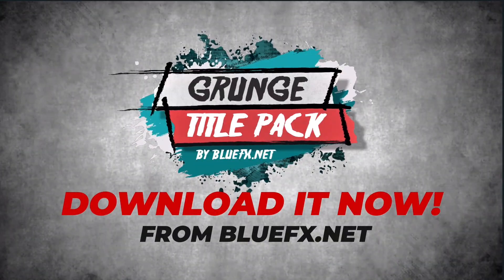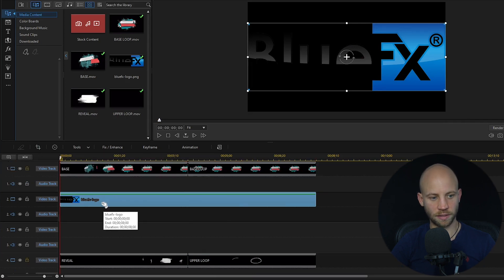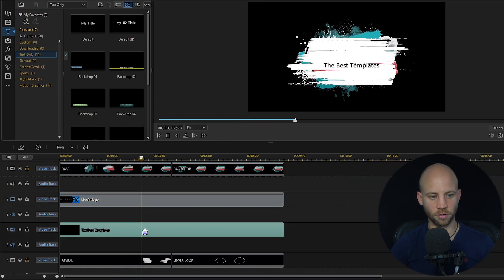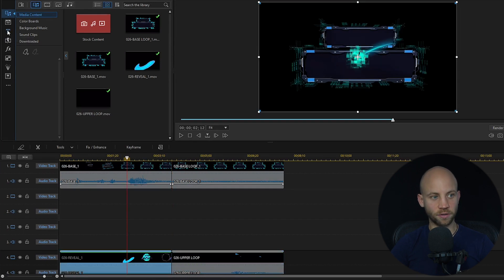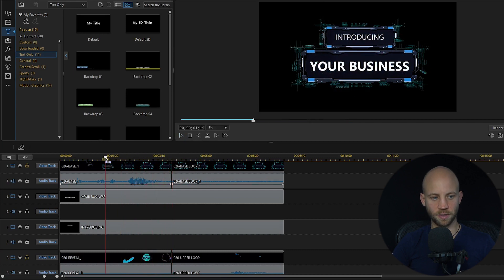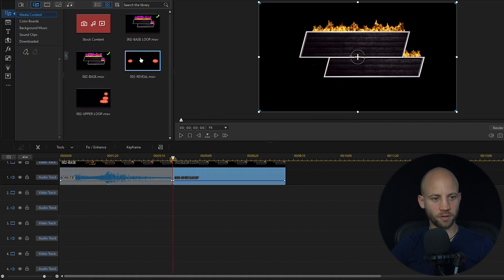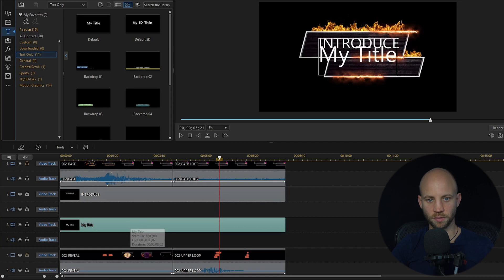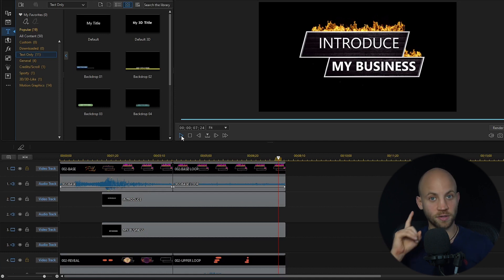3 Best Intro Templates For Power Director [FRE DOWNLOAD] -Beginner Tutorial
In this video, I’ll give you our best free templates for Power Director,

You’ll get the Grunge Titles Intro, Game intro, as well as the Fire title intro.

And I’ll also show you how to edit each of template easily in a few  minutes right inside Cyberlink Power Director.

You can customize these video templates with a few clicks and they’ll work even in the free version of PowerDirector.

We don’t charge for these templates, so you can download and use them for free, if you could share this video with a friend or just copy and share the link of this youtube video on your social channels, you would be helping me a lot, and I’d be forever grateful.